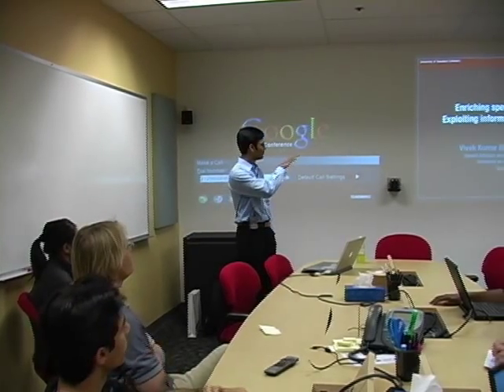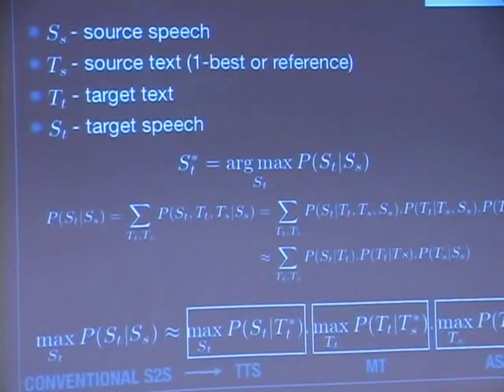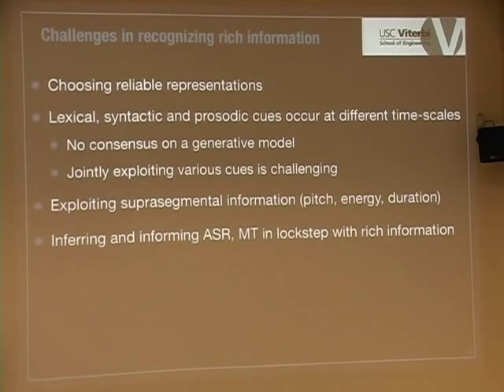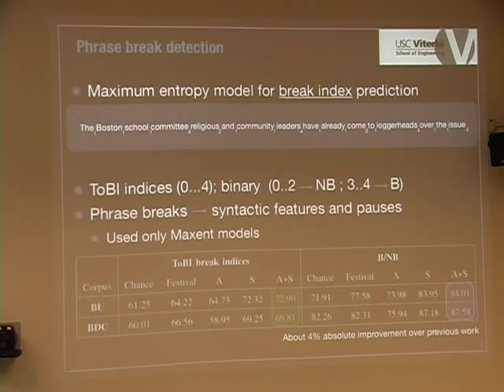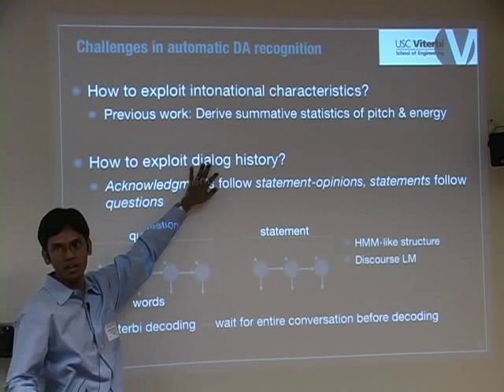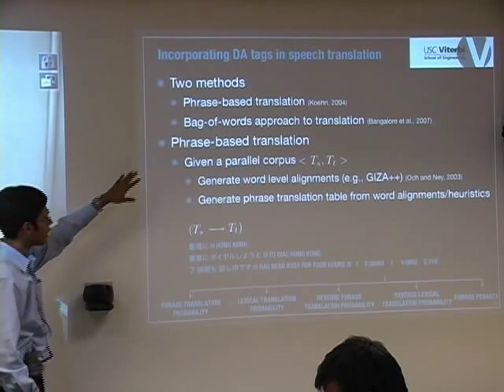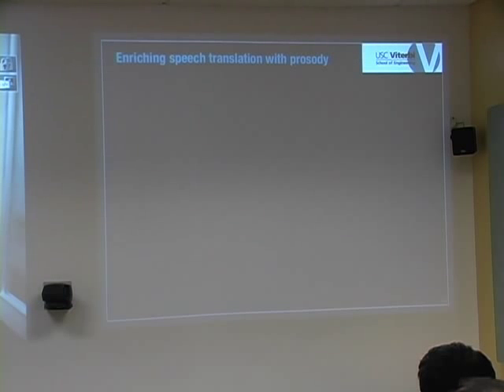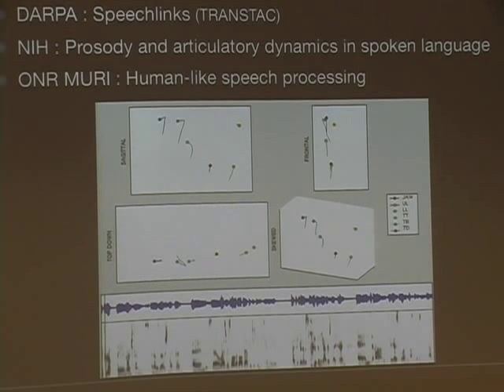Vivek Kumar Rangarajan Sridhar- RESEARCH SCIENTIST -- NEW GRAD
ABSTRACT

Current statistical speech translation approaches predominantly rely on just text transcripts and do not adequately utilize the rich contextual information such as prosody and discourse function that are conveyed beyond words and syntax. In this talk I will introduce a novel framework for enriching speech translation with prosodic prominence and dialog acts. Our approach of incorporating rich information in speech translation is motivated by the fact that it is important to capture and convey not only what is being communicated (the words) but how something is being communicated (the context). First, I will present various techniques that we have developed for automatically detecting prosody and dialog acts from speech and text, and will survey some of the most important results of our contribution. I will then describe techniques for the integration of these rich representations in spoken language translation.

Speaker: Vivek Kumar Rangarajan Sridhar
Vivek Kumar Rangarajan Sridhar received the B.E. (honors) degree in electrical and electronics engineering from the Birla Institute of Technology and Science, Pilani, India, in 2002, and the M.S. degree in electrical engineering from University of Southern California, Los Angeles, in 2004, where he is currently pursuing the Ph.D. degree in electrical engineering. He is a member of the Speech Analysis and Interpretation Laboratory lead by Prof. Shrikanth Narayanan. His general research interests include speech recognition, spoken language understanding, spontaneous speech processing, disfluency detection, speech-to-speech translation, text-to-speech synthesis and articulatory modeling. Vivek is a recipient of the Best Teaching Assistant award from the USC Electrical Engineering Department (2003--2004). More information on his research and interests can be found